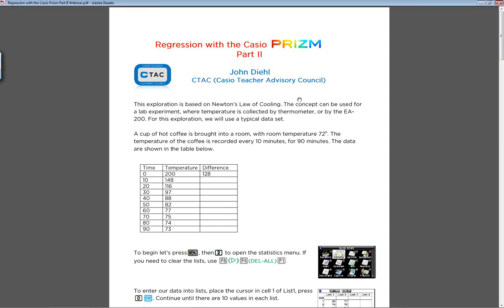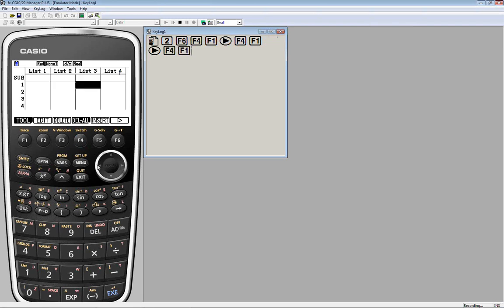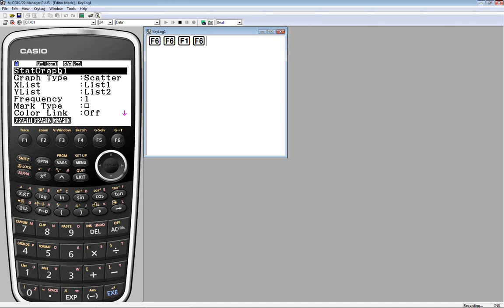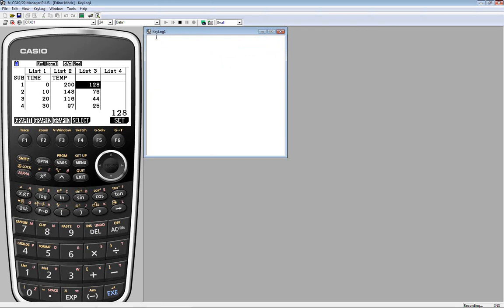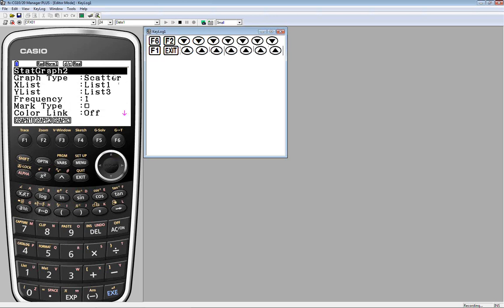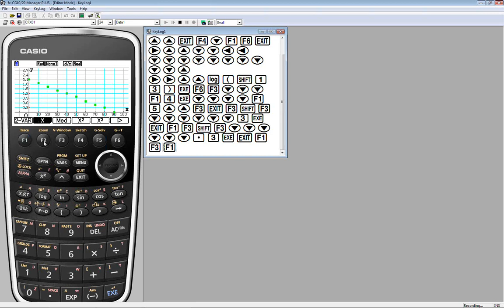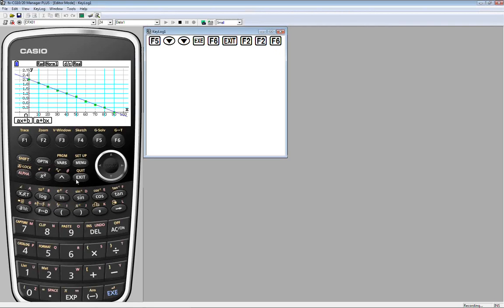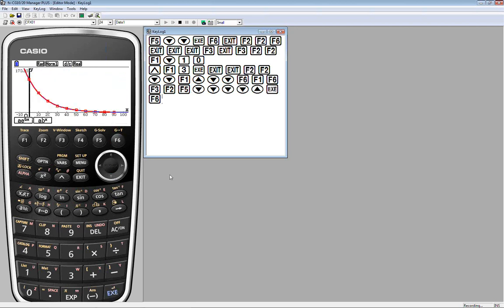Investigating Regressions, Part 2.wmv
Investigating Regressions on the Casio Prizm with
Nathan Austin and John Diehl